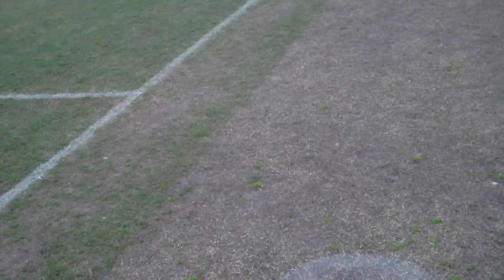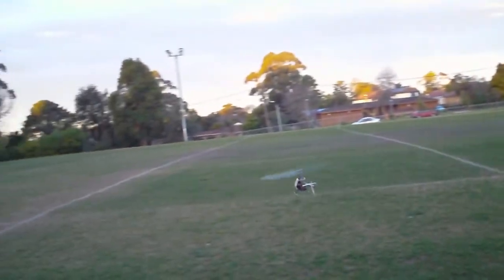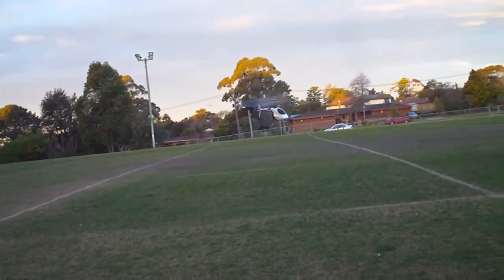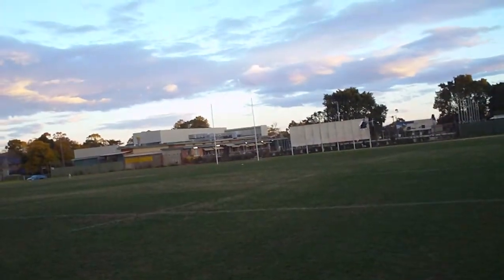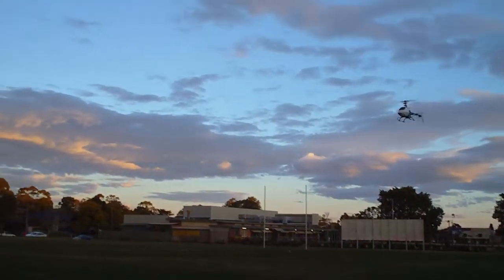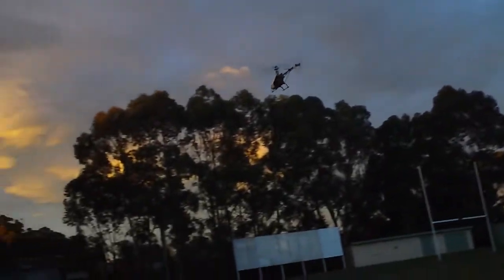450 GT on Dusk.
Idle up 3 with about 5% more power than how I normally fly it.